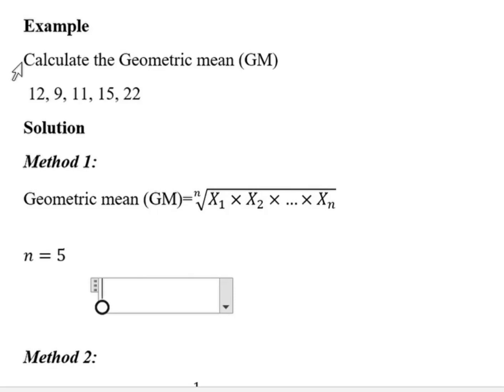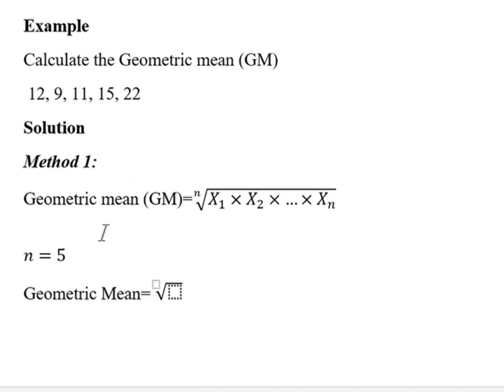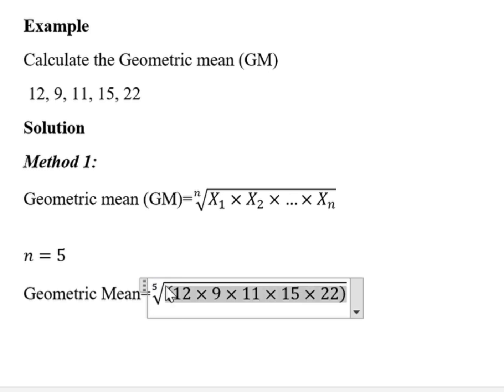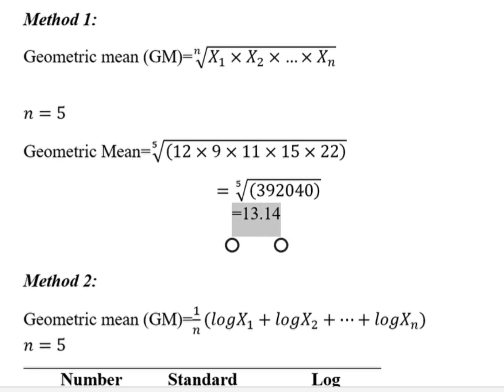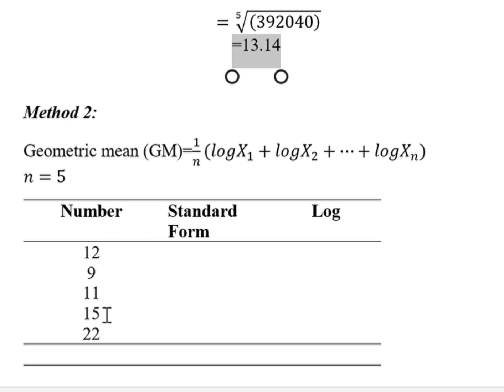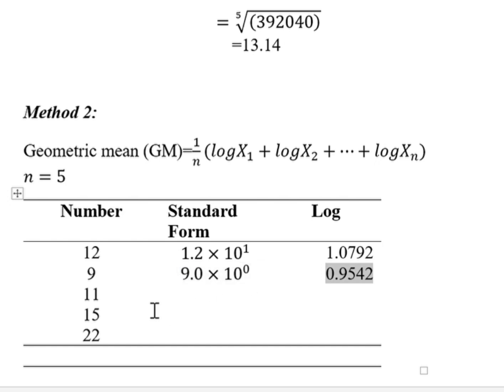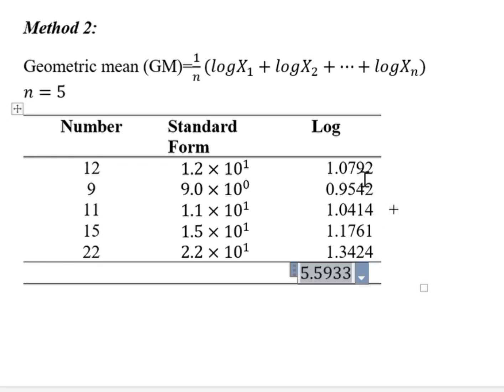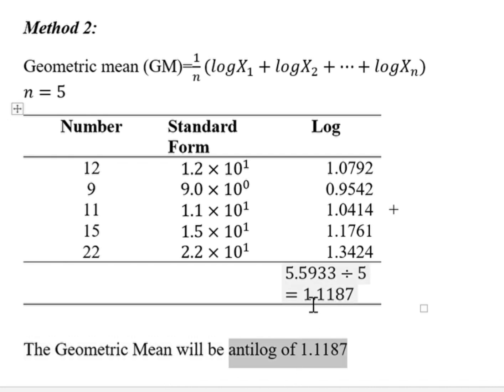Geometric Mean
Calculation of Geometric Mean for Ungrouped Data